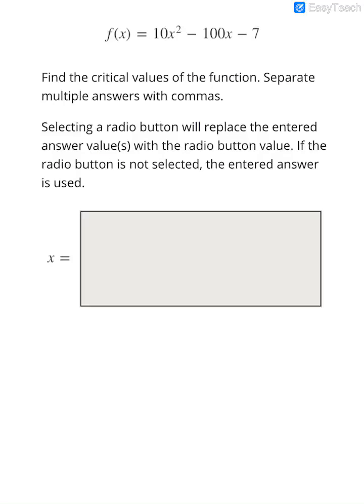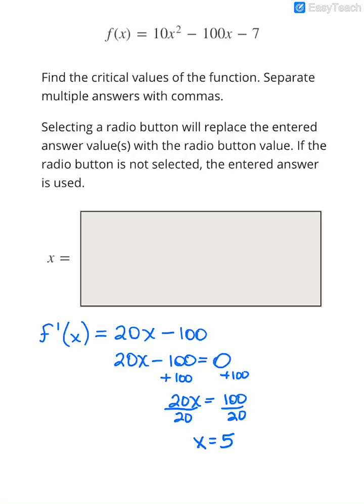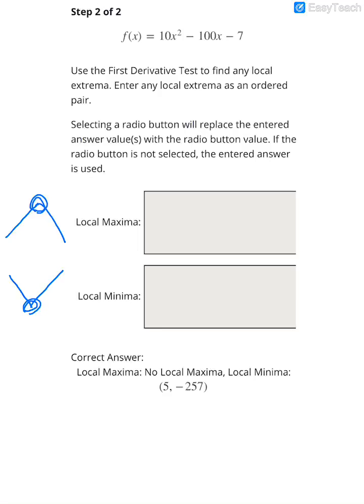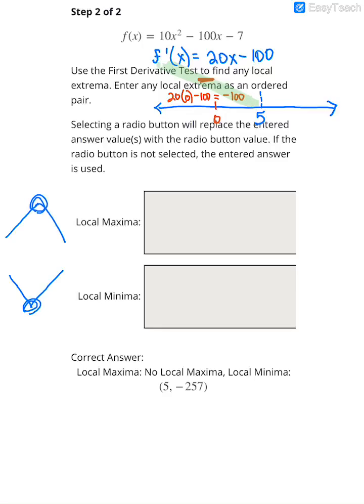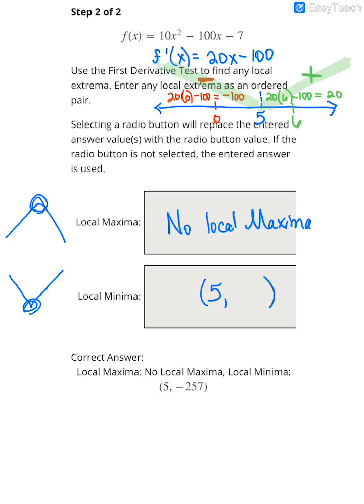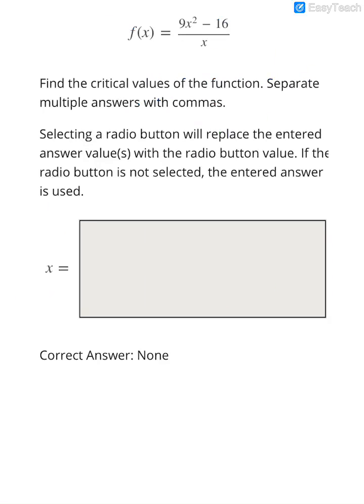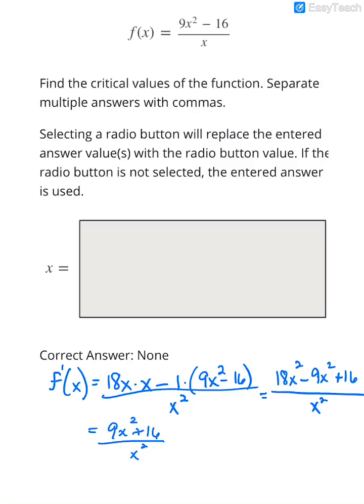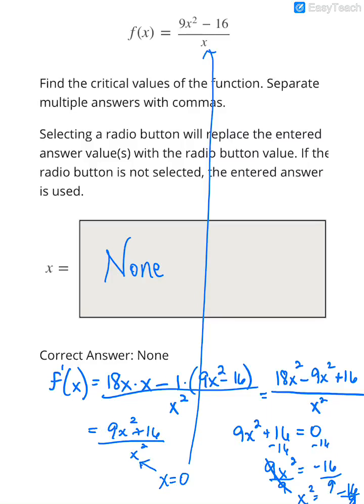Critical Values and Local Extrema